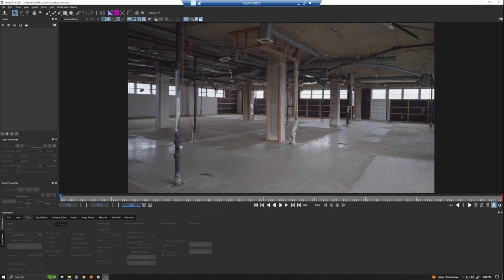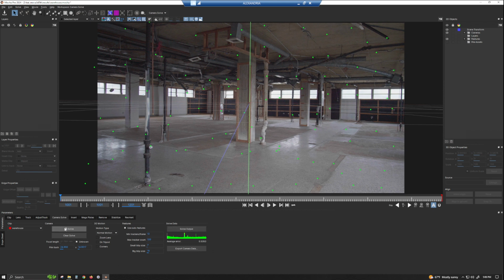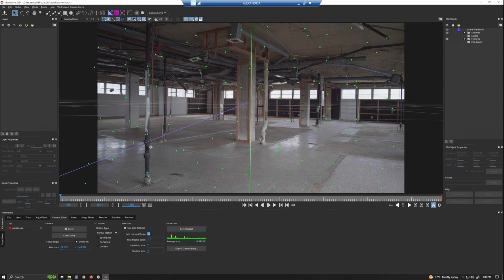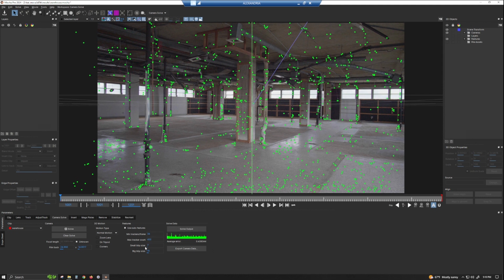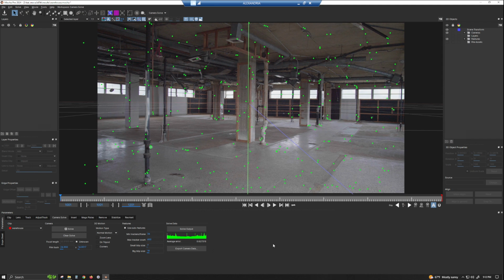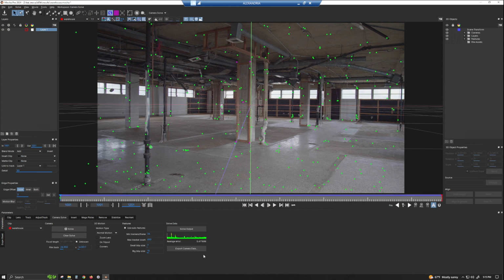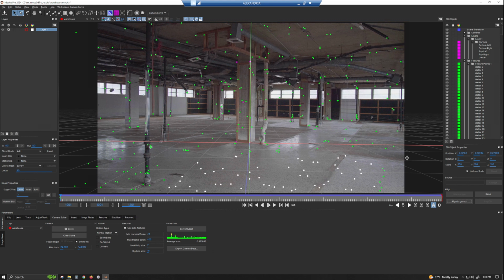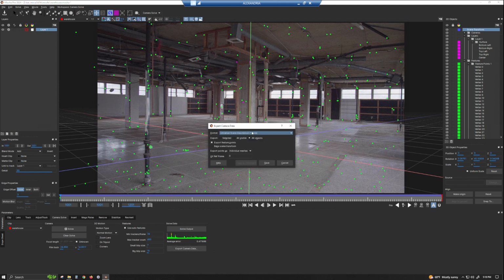Mocha 2024 3d Camera Track - Detailed tutorial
As promised. This goes beyond my Quick Start tutorial for the new 3d Camera Solve for Mocha 2024. I dig a bit deeper on what all the new little buttons and settings do. Hope you find it informative. To get it into nuke...go to my

Quick Start Video to around 3:10